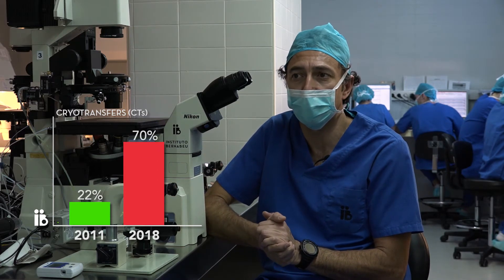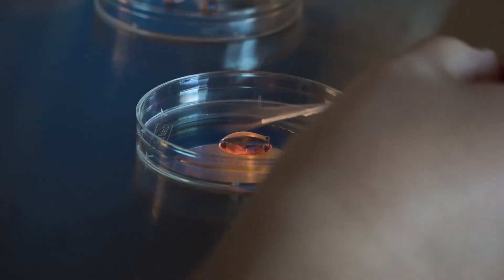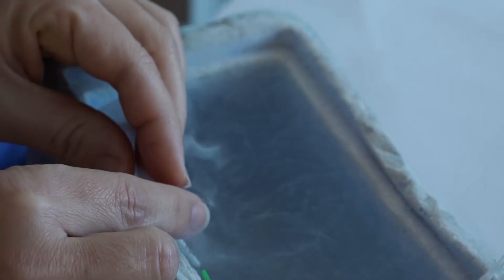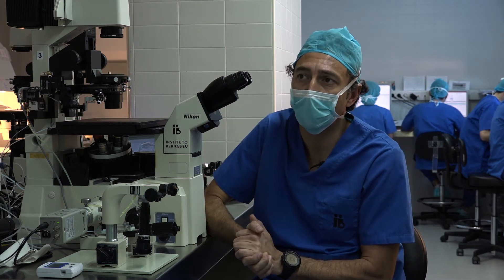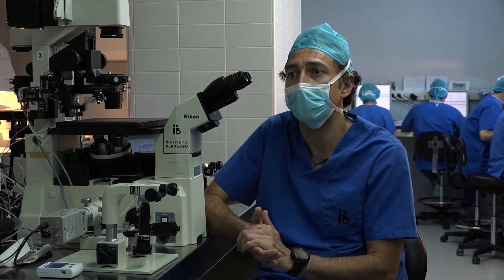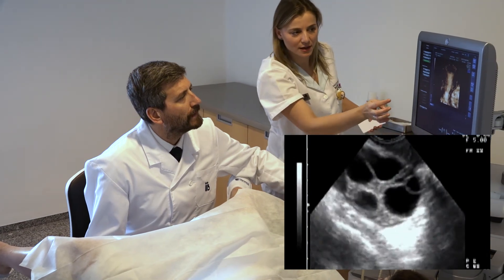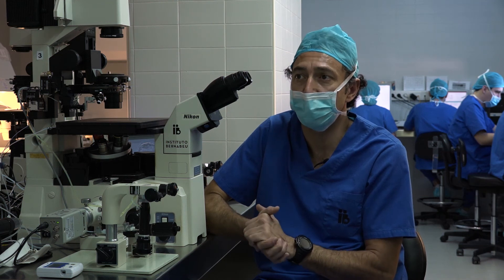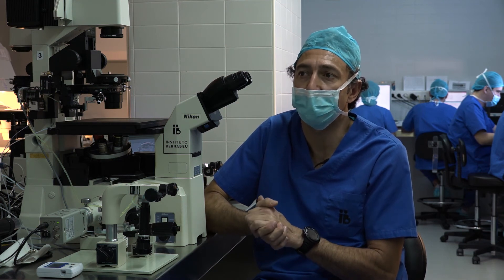Embryo Vitrification: When and how?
A good embryo freezing programme is essential when trying to increase the chances of pregnancy in couples who undergo assisted reproduction techniques. Over the last few years, we have observed a significant increase in thawing cycles with posterior embryo transfer known as cryotransfers (CTs).